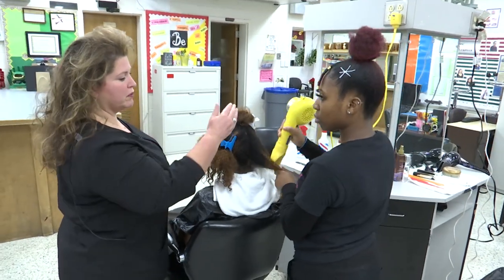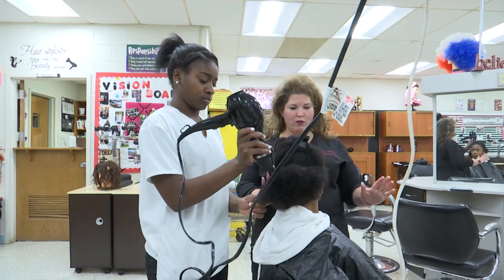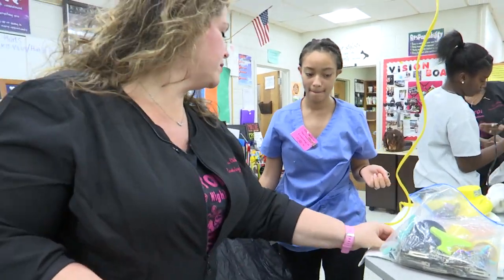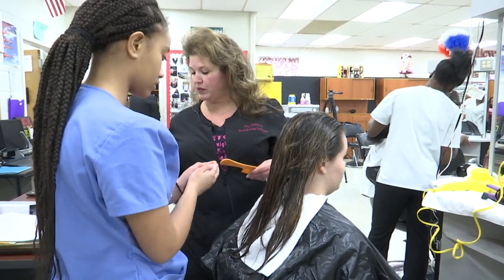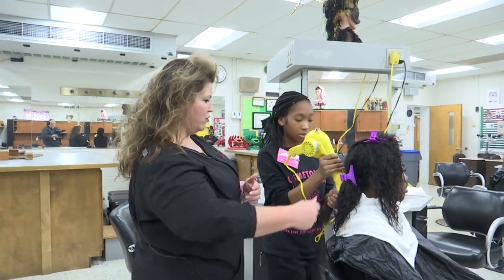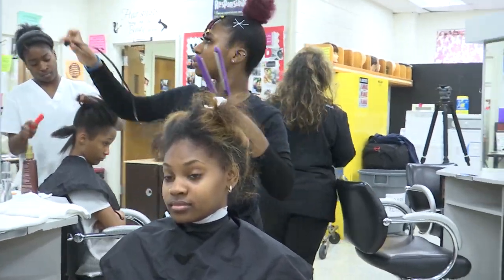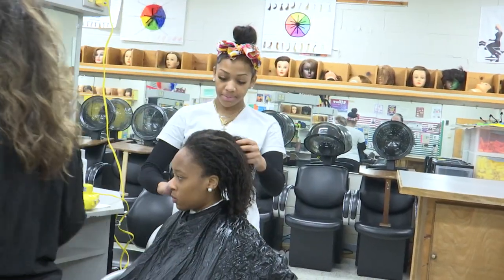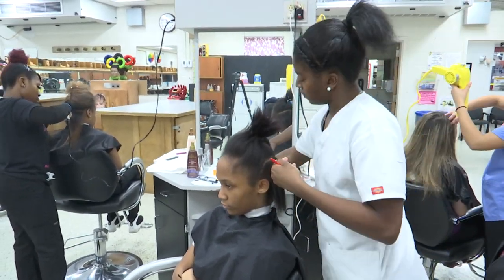Henrico Learning Today: Advanced Career Education (ACE) Center at Highland Springs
HCPS TV stopped by the Cosmetology II class at the Advanced Career Education (ACE) Center at Highland Springs as they received lifeready training